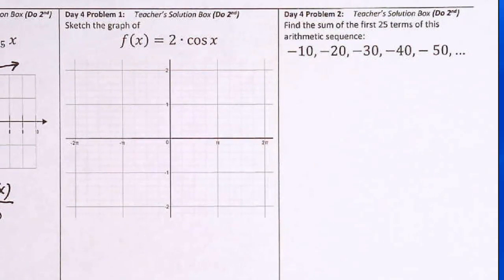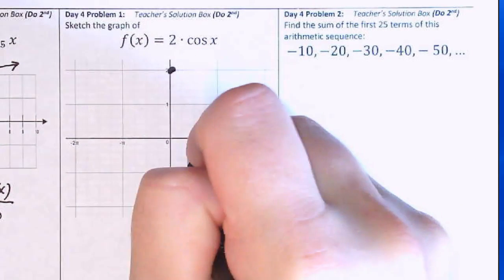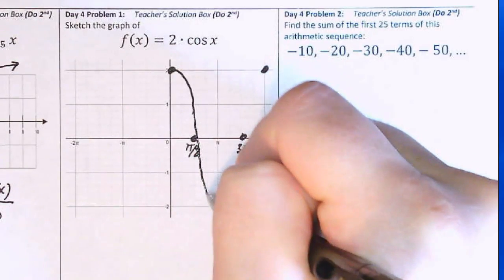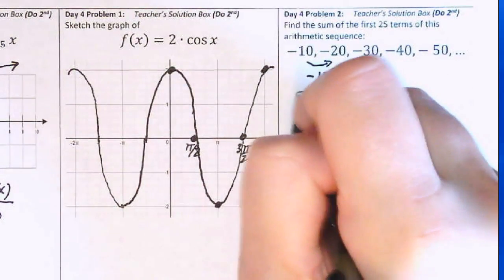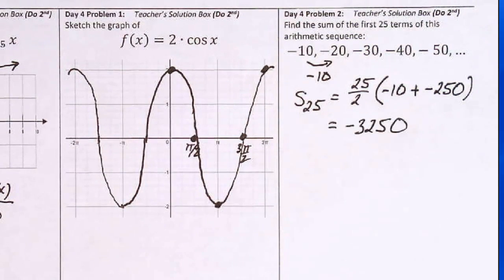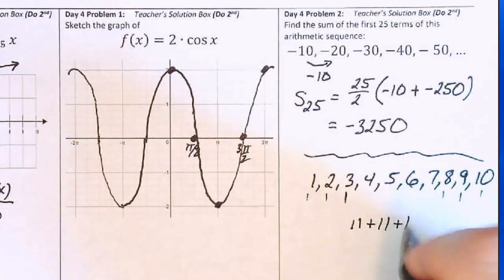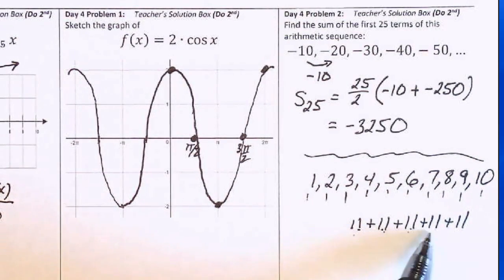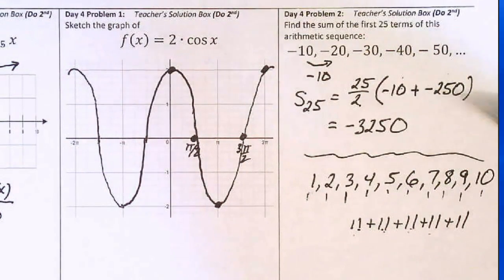Precalc bellwork Wk 12 Day 4 solution